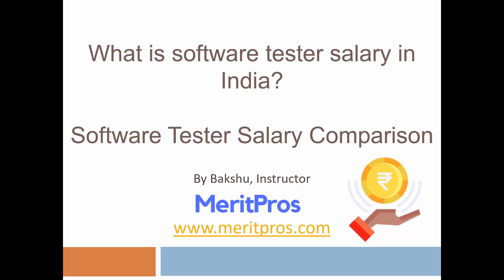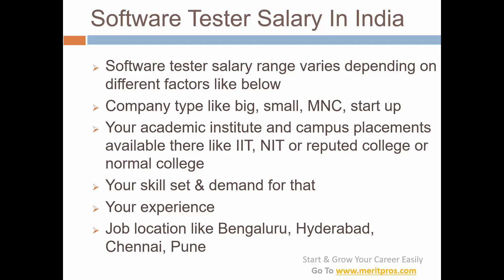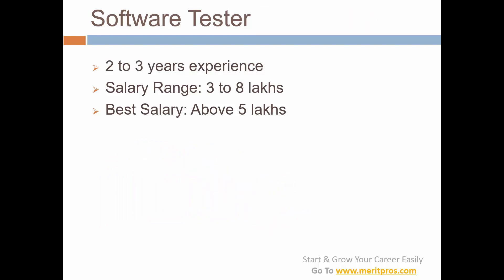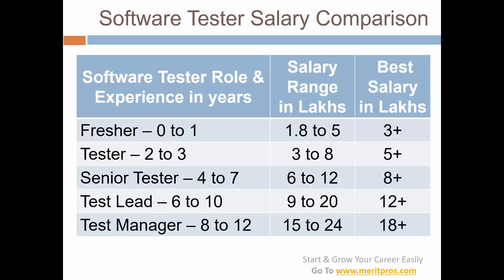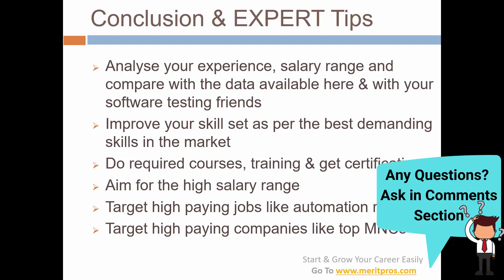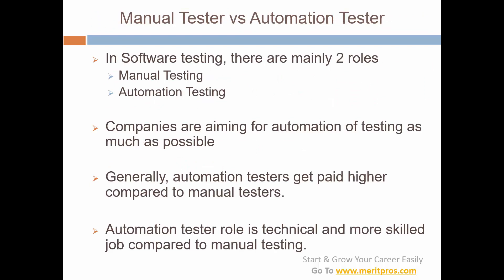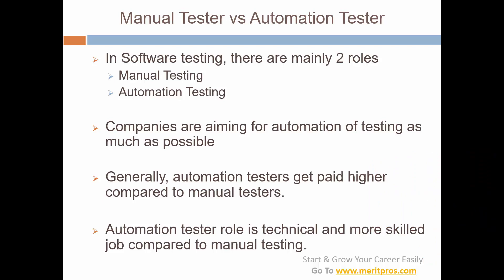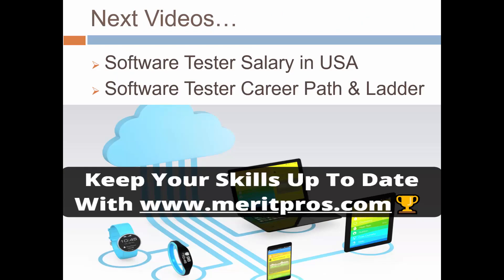What is Software Tester Salary in India? Fresher to Manager Comparison Software Tester Salary India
What is Software Tester Salary in India?,  Fresher to Test Manager Software Tester Salary Comparison India, Selenium jobs salary, Software Tester Salary fresher & senior India are the main topics covered in this video.

My best & full research data, salary figures
Software Tester Salary In India
Software Tester Fresher Salary India
Software Tester Salary 2 to 3 years experience
Senior Software Tester Salary India
Lead Software Tester Salary India
Software Test Manager Salary India
Software Tester Salary Comparison India
Conclusion & EXPERT Tips
Software testing is a good career
Manual Tester vs Automation Tester
Selenium jobs salary
Selenium job opportunities